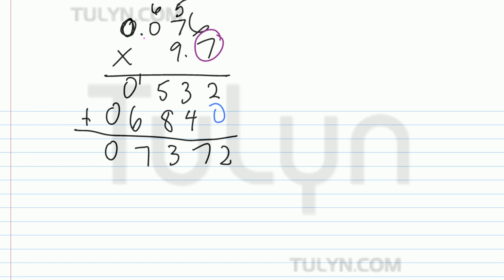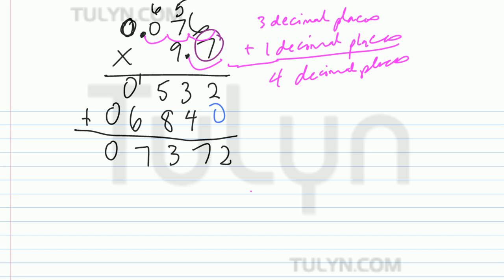multiplying decimals with tenths and thousandths places 3